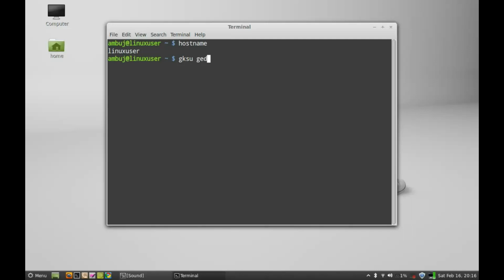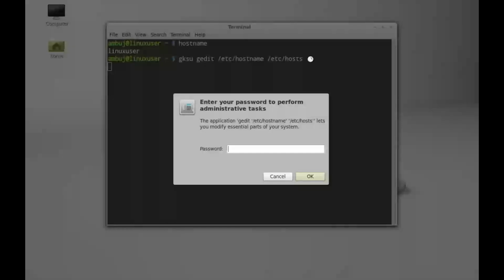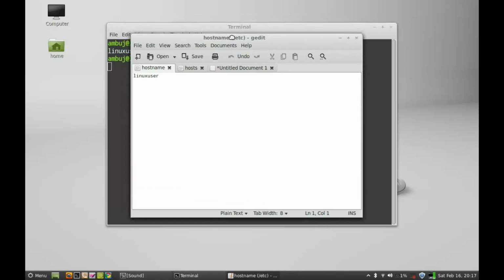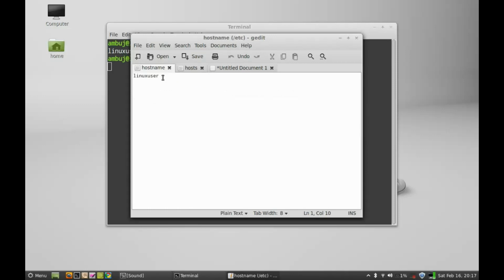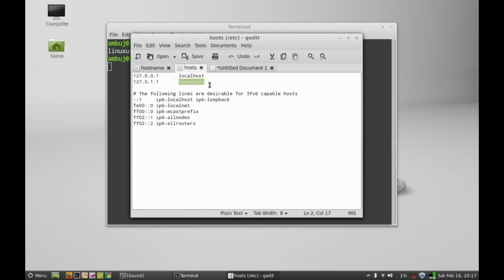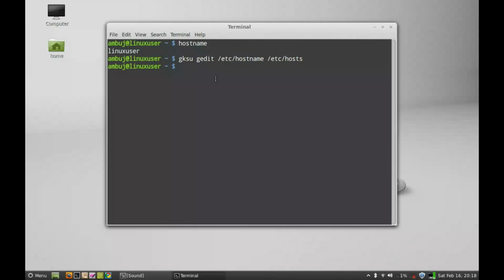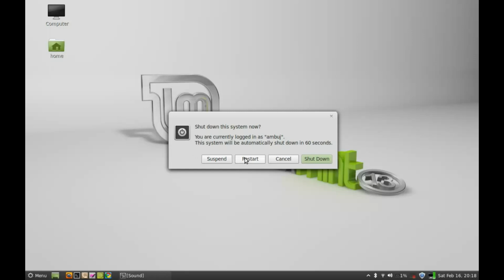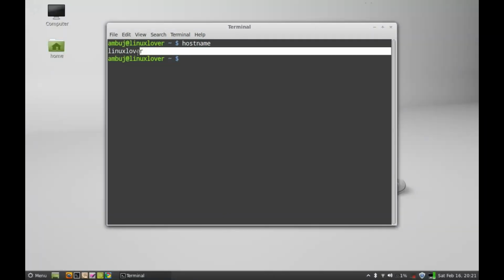How to Change the Hostname in Linux Mint or Ubuntu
To change the Hostname in Linux Mint or Ubuntu follow the steps:
1. Open the Command Line Terminal ( Ctrl+Alt+T )
2. Type command : gksu gedit /etc/hostname /etc/hosts
3. Change the username in both files with your new-hostname. Save the both files.
4. Restart your system.